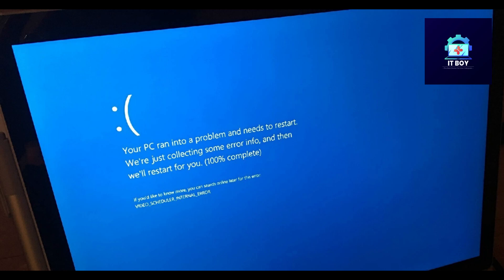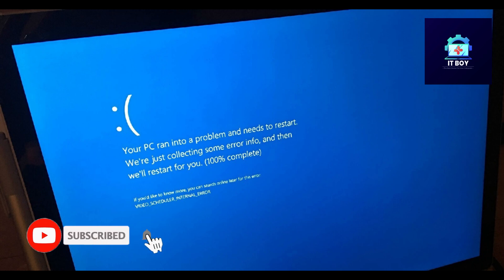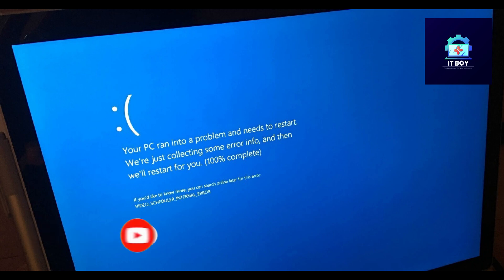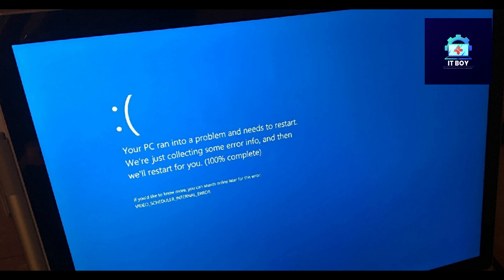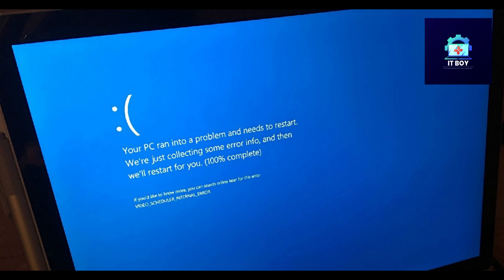Windows Bluescreen | Microsoft Major Service Outage Affecting Users Worldwide | error in Crowdstrike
Microsoft Reports Major Service Outage Affecting Users Worldwide
Company says it is ‘observing a positive trend in service availability as it continues to mitigate the problem.

Microsoft reported a service outage for its Microsoft 365 apps and services, affecting businesses and users across the world.

"We're investigating an issue impacting users ability to access various Microsoft 365 apps and services," Microsoft 365 Status said on X early Friday.

It said it is "observing a positive trend in service availability" as it continues to mitigate the problem.

BSOD error in latest crowdstrike update

🔧 Welcome to IT BOY - Your Ultimate IT Resource! 🔧

Are you ready to dive into the world of technology and IT solutions? Look no further! IT BOY is your go-to destination for all things IT, where we bring you expert guidance, practical "How to fix" tutorials, insightful IT equipment reviews, and so much more.

🛠️ Master the Art of IT Fixing: Our in-depth "How to fix" tutorials empower you with the skills and knowledge to troubleshoot and resolve a wide range of IT issues. From software glitches to hardware hiccups, we've got you covered with step-by-step guides that make IT problem-solving a breeze.

📦 Stay Ahead with New IT Equipment Reviews: Curious about the latest tech gadgets and gear? Our detailed IT equipment reviews provide you with a front-row seat to the most cutting-edge devices hitting the market. Get the lowdown on pros, cons, and real-world user experiences before you make your next IT investment.

💡 Unlock Your IT Potential: Whether you're a tech enthusiast, a budding IT professional, or simply someone looking to enhance their digital skills, IT BOY is here to empower you. Discover IT hacks, gain insights into industry trends, and expand your IT knowledge like never before.

Join our ever-growing community of tech-savvy individuals who are passionate about exploring the vast realm of information technology.

Gear up for a tech-tastic journey with IT BOY. 🚀🔌

How to fix [specific IT issue]
Troubleshooting [specific problem]
Step-by-step IT repair
IT problem-solving guide
[Device/Software] repair tutorial
DIY IT repair
[Specific error message] fix
[Specific brand/model] troubleshooting
Quick IT fixes
Common IT issues solutions
Product name/model] review
IT equipment overview
Best IT gadgets review
Pros and cons of [product]
[Product name] user experience
IT gear assessment
In-depth IT equipment analysis
Hands-on with [product]
IT tech reviews
[Brand] product impressions
IT tutorials
Technology tips
IT advice
IT guides
Tech solutions
IT insights
IT knowledge
IT hacks
IT news and reviews
IT experts

How to fix [specific issue] - [Product name/model] review
Troubleshooting [specific problem] and IT gear review
IT equipment guide: How to fix [specific issue]
IT Boy's tips: Repairing [specific problem] and [Product name] review
Quick fixes and [Product name/model] review by IT Boy

Many Windows 10 machines blue screening, stuck at recovery
Wondering if anyone else is seeing this. We've suddenly had 20-40 machines across our network bluescreen almost simultaneously.

Edited to add it looks as though the issue is with Crowdstrike, screenconnect or both. My policy is set to the default N - 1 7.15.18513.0 which is the version installed on the machine I am typing this from, so either this version isn't the one causing issues, or it's only affecting some machines.